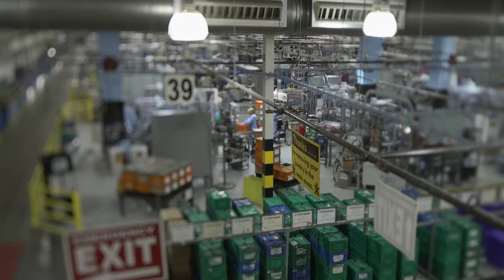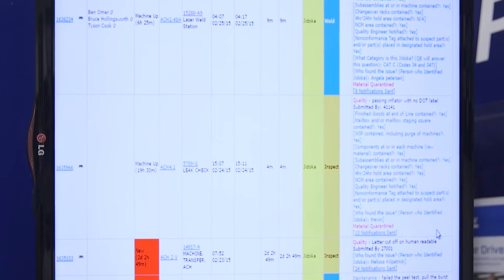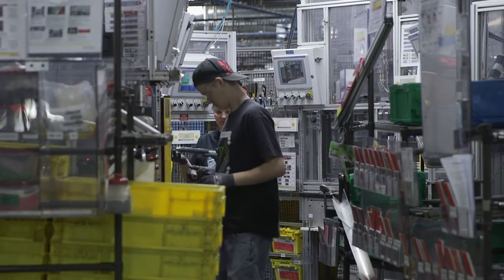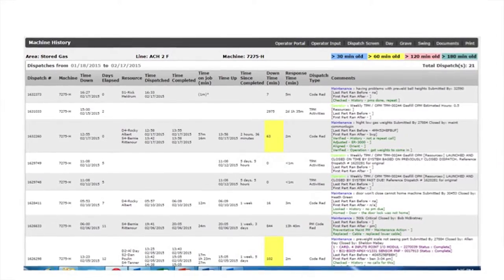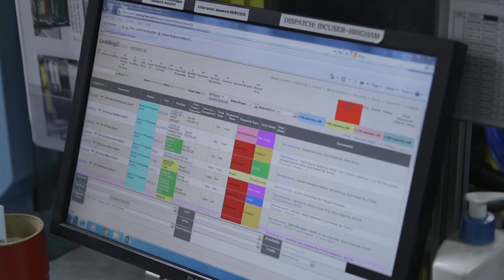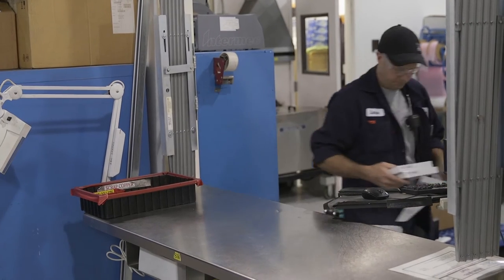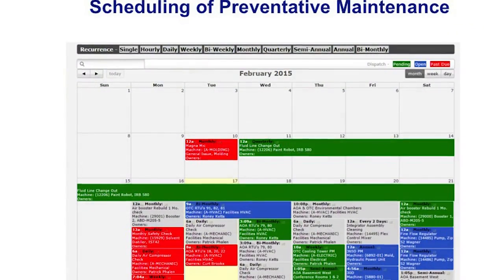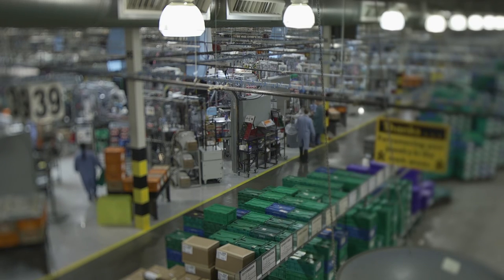Lean Dispatch at Autoliv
Founded in 2010, L2L provides the connected workforce platform that helps global manufacturers efficiently meet demand by driving continuous improvement across production and plant management. A different kind of solution for the real-world needs of discrete manufacturers, L2L brings real-time visibility across people, processes, materials and machines to reduce disruptions, increase reliability and improve profits. Cloud-based and deployed within 60 days, L2L creates unmatched speed to value for almost 200,000 users in 25 countries across the world.